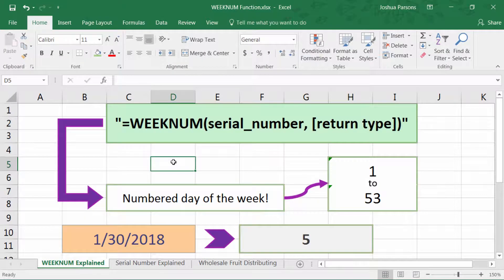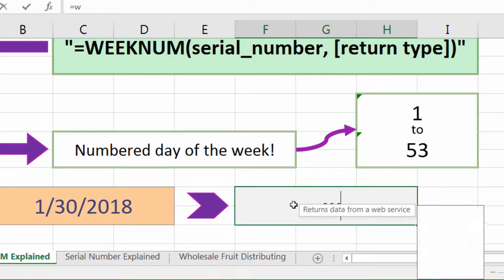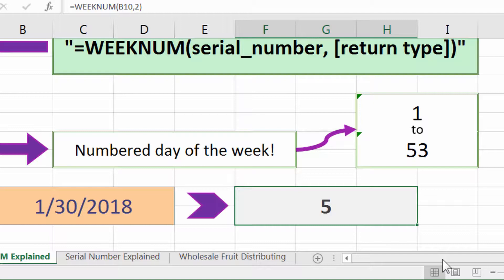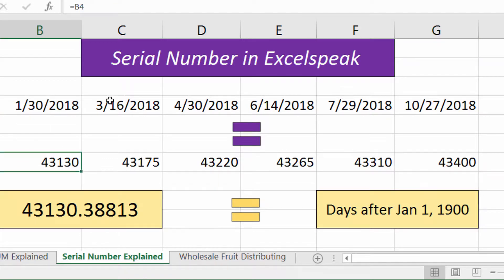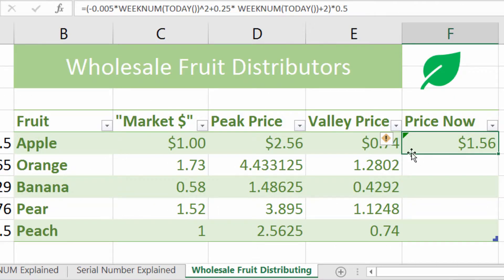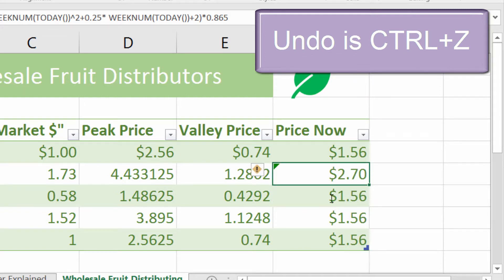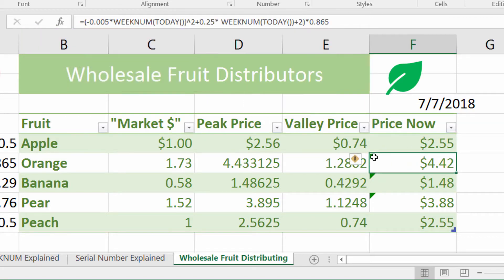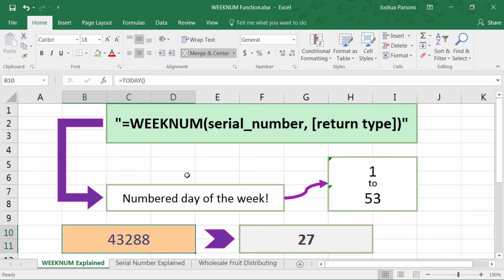How to use WEEKNUM Function in Excel 2016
This is a great video if you or someone you know needs to learn the WEEKNUM function in Excel 2016. Questions? Comment them!

I'm Josh with Evergreen Tutorials and I'm committed to bringing you high quality educational content from my YouTube channel.